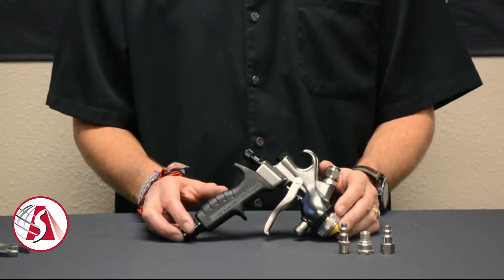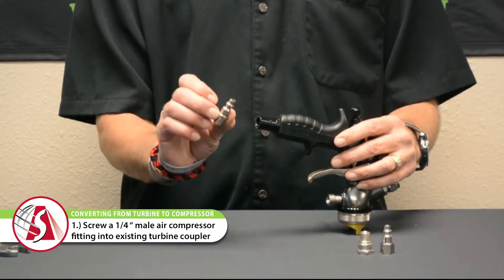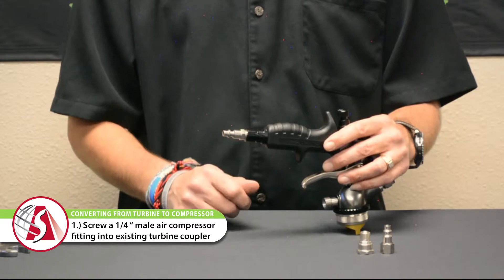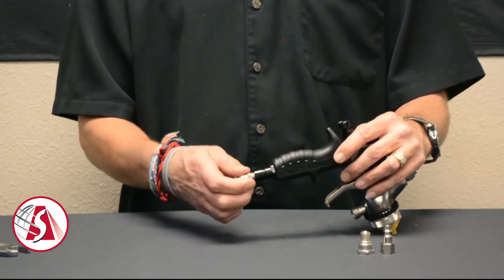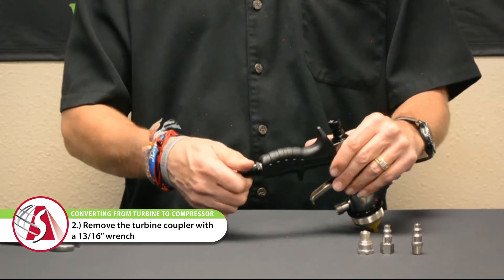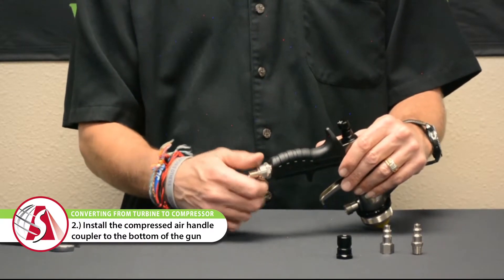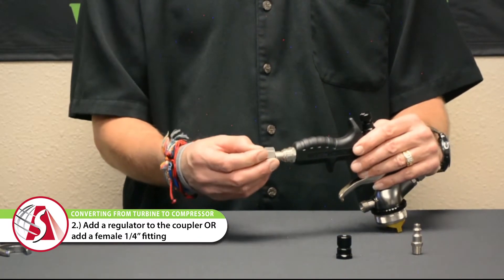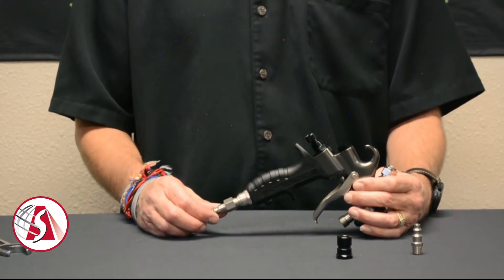How to Convert Your Apollo 7500/7700 Spray Gun From Turbine To Compressor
The Apollo 7500/7700 AtomiZer Spray Gun is easily compatible and interchangeable with a turbine system or an air compressor system.